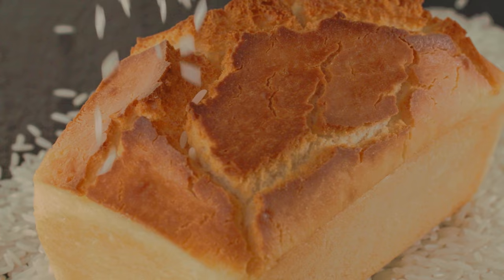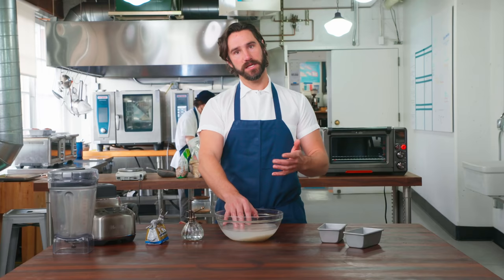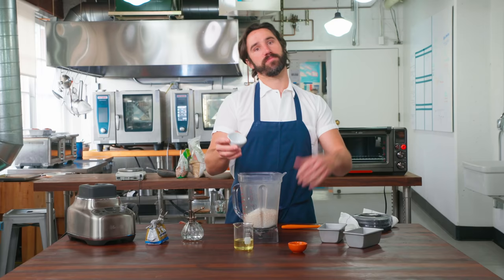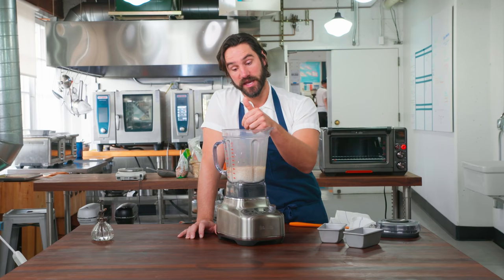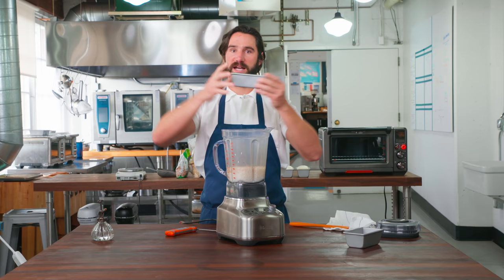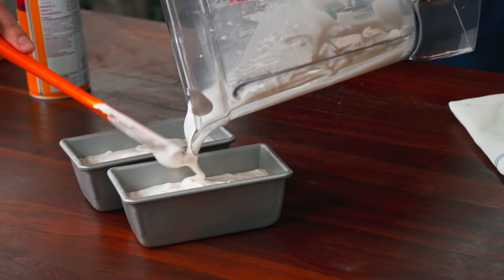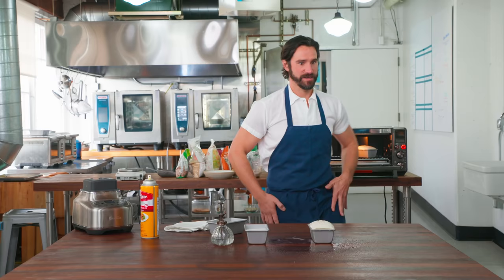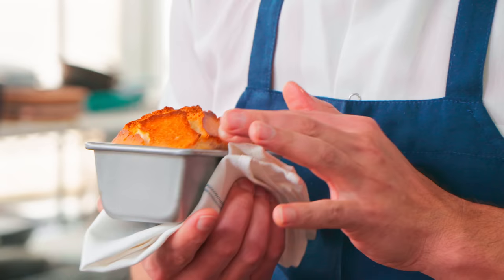Bread in Your Blender Will Blow Your Mind | Quick Gluten-Free Blender Bread | ChefSteps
Fire up your blender and get that bread.

The best part about this bread is that it’s foolproof. Plus, you likely already have all of the required ingredients hanging out in your pantry.

Made from white rice, this bread comes together quickly with the use of a blender. And with the exception of soaking the rice, it’s in the oven in less than 30 minutes. The result is a moist, spongy, delicious tasting bread with a surprisingly great texture.

How does rice turn into bread? Rice is full of starch and fiber, and by soaking and blending it, you’re essentially turning it into flour.

Need bread in a hurry? Want a gluten-free variety that doesn’t taste like cardboard? Do you consider bread-making a hassle? Are you a neophyte baker who wants to take baby steps towards dough enlightenment? If the answer to any of these questions is yes, this recipe is for you.